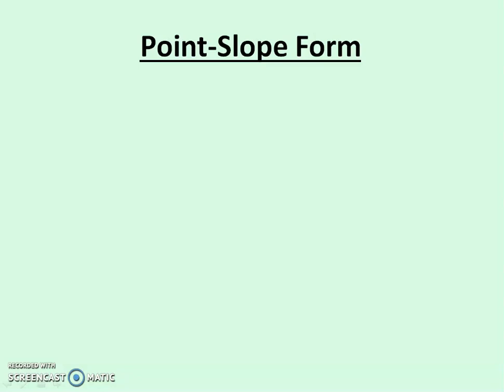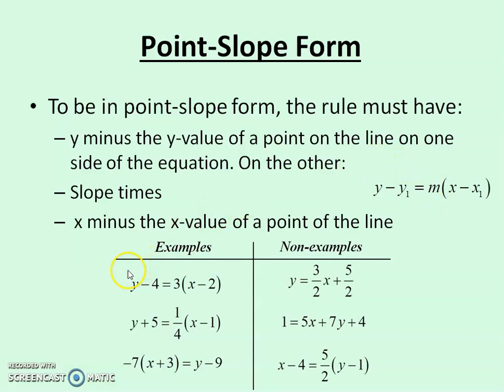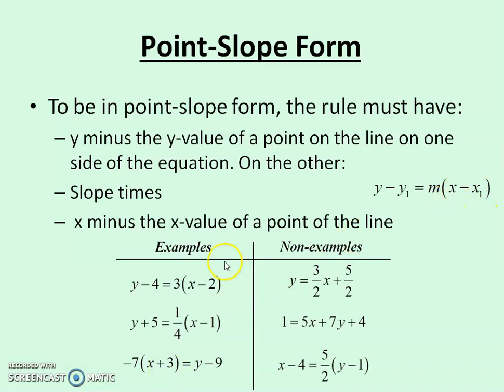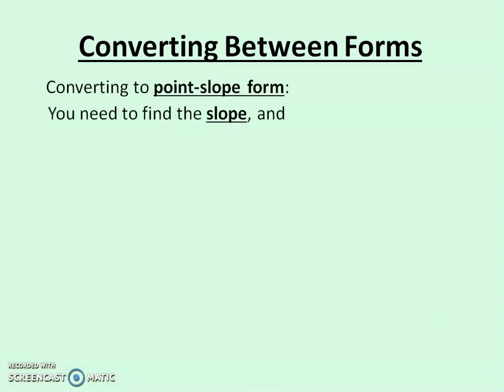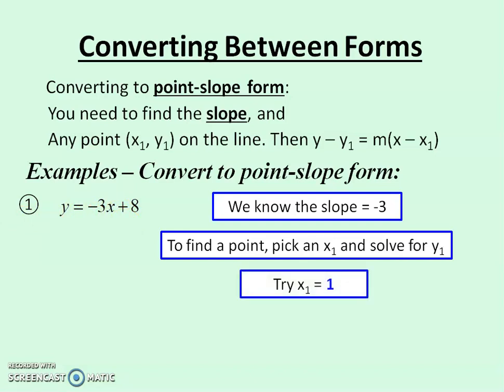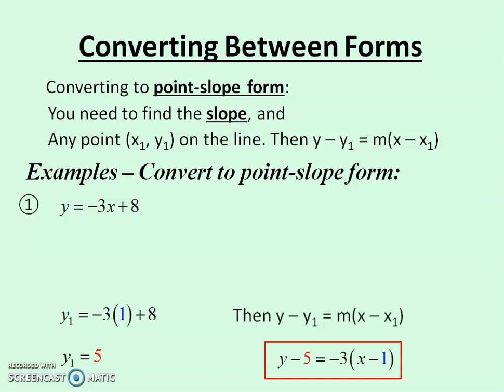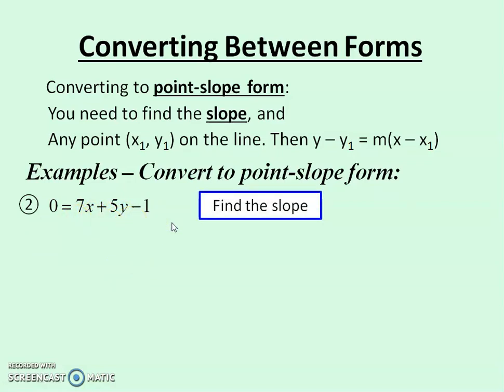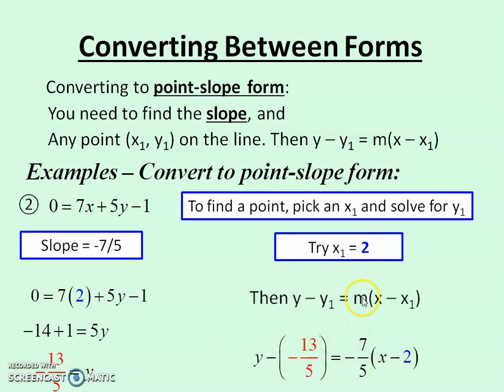Point Slope Form Linear Function